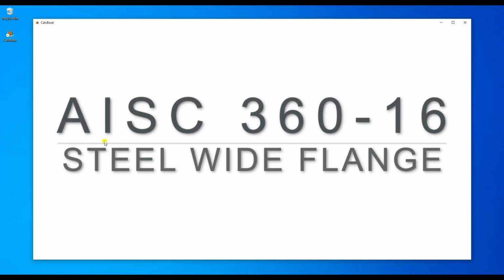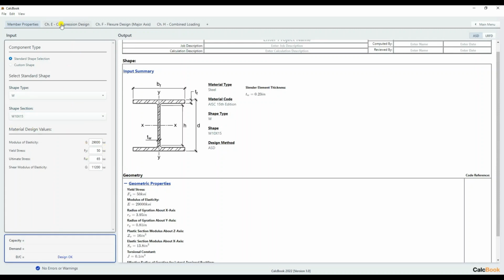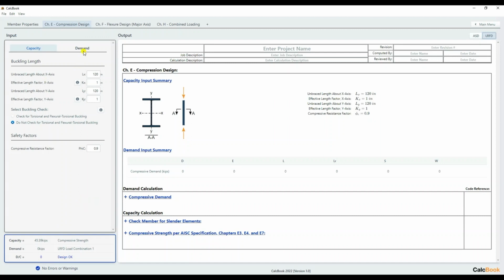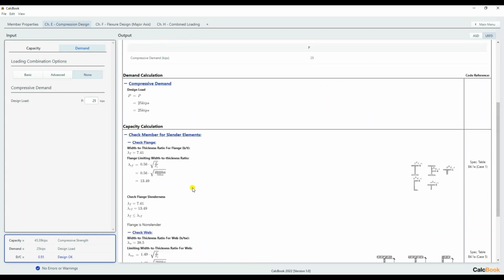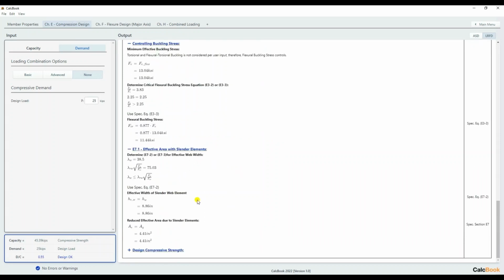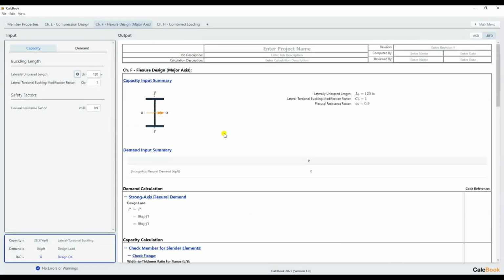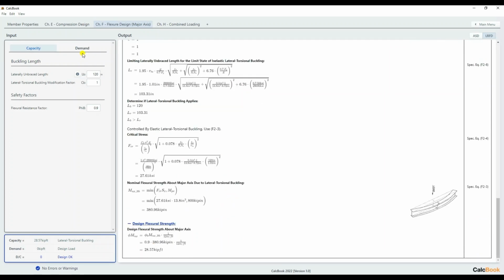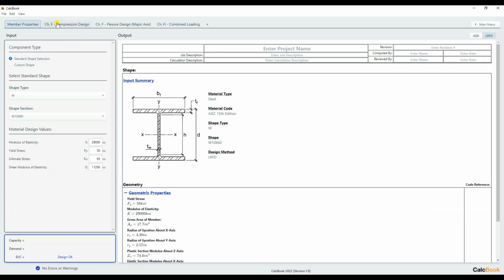Wide Flange (I/H-Beam) Design (AISC 360)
Follow along for a for a design tutorial of a steel wide flange in compression and strong-axis bending, using the structural engineering software CalcBook!

CalcBook empowers structural engineers to produce deliverable quality design calculations within minutes.  Currently implemented with AISC 15th Edition, with more building codes on the way!